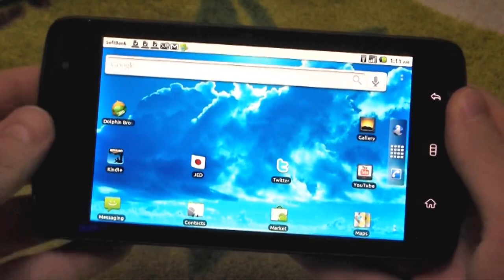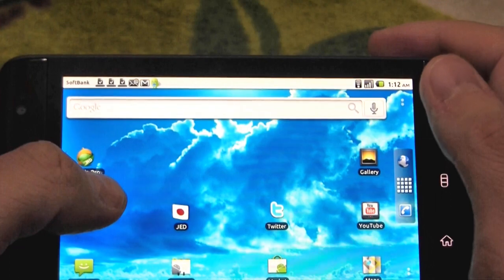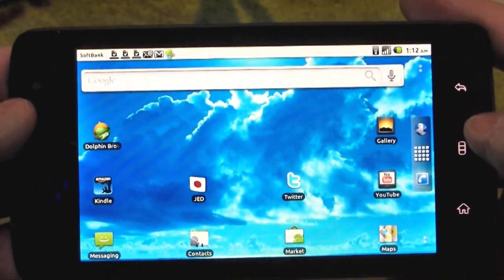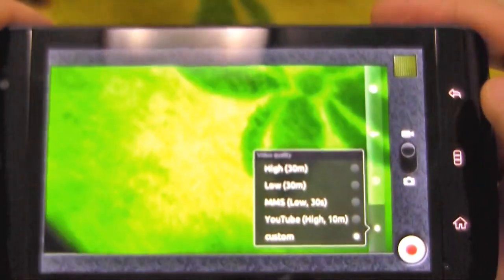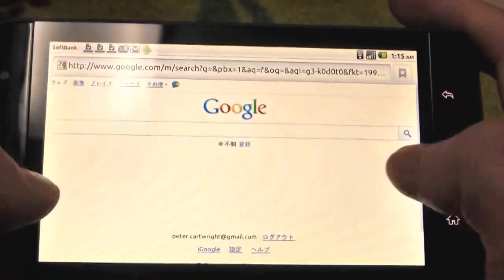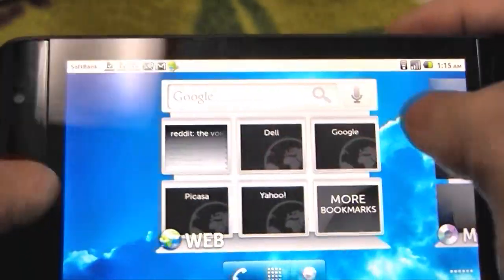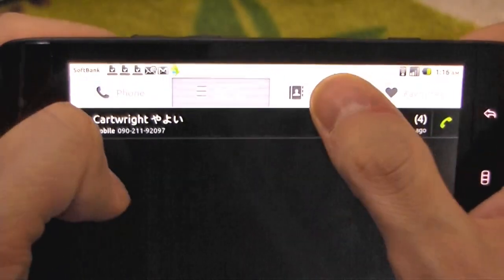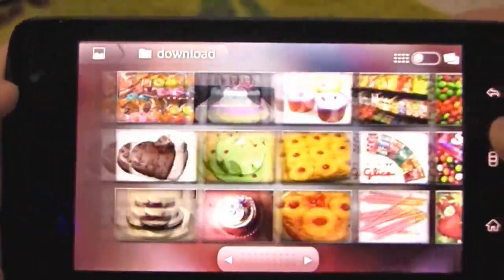Dell Streak With Android 2.2 Froyo (Unofficial) Hands On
A look at the Dell Streak with Android 2.2 Froyo - not the official build from Dell though. Starter guide and links included in the post link.